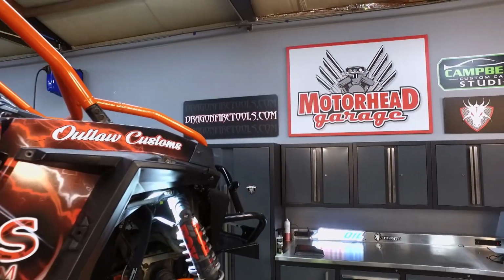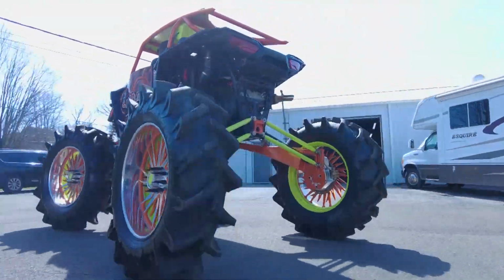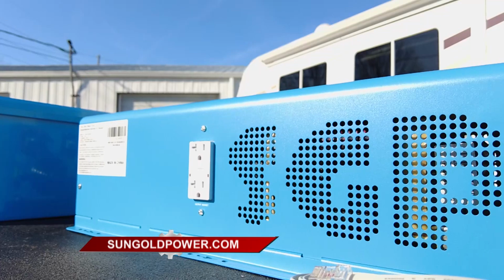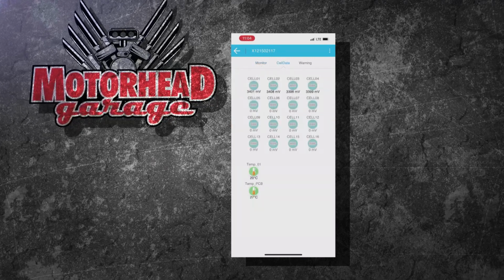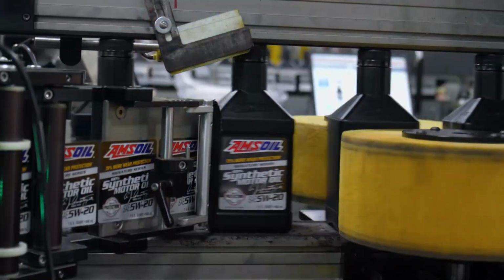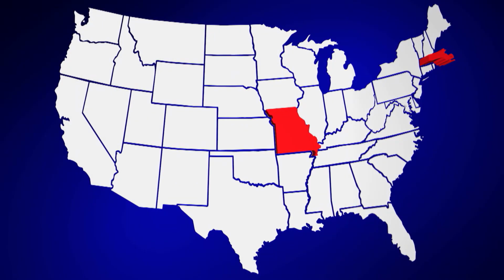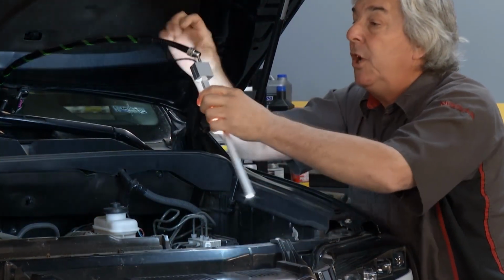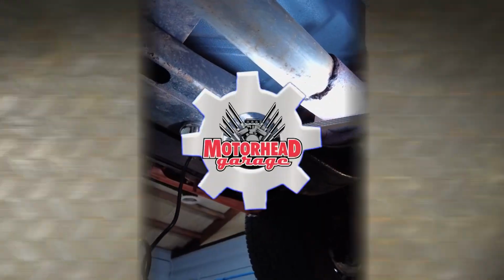Motorhead Garage 2413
Performance Fabrication,
Sun Gold Power,
Goose Grip,
Amsoil,
Dragonfire Tools,
PaintedAutoParts.com,
Campbell's Custom Care,